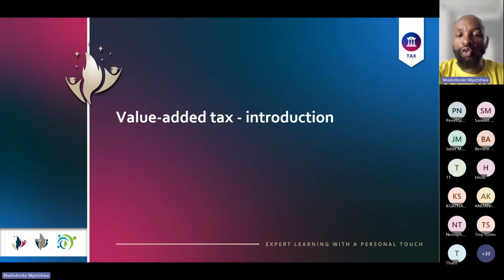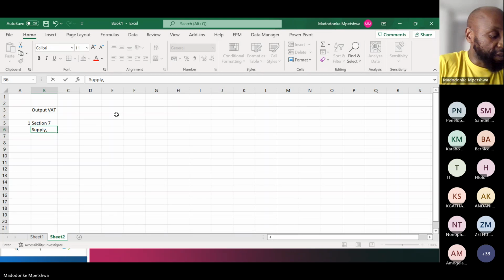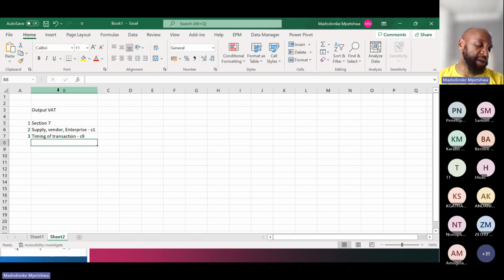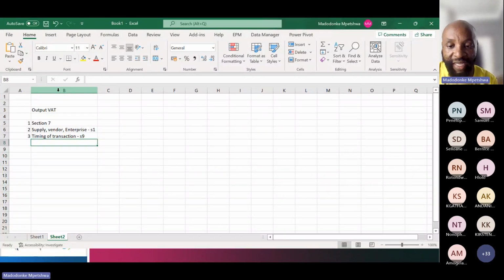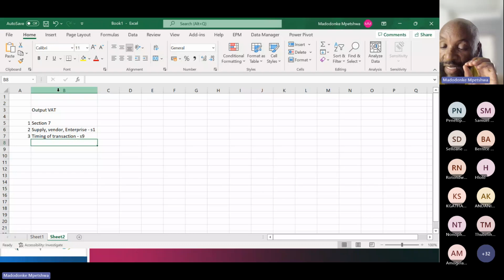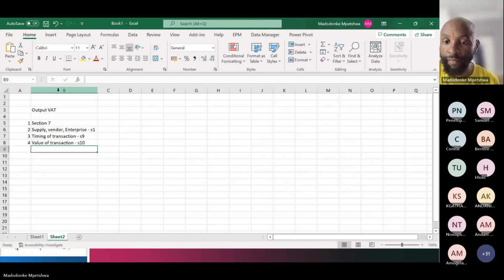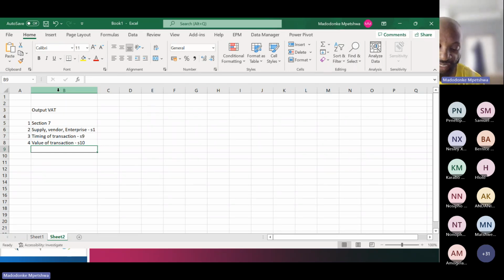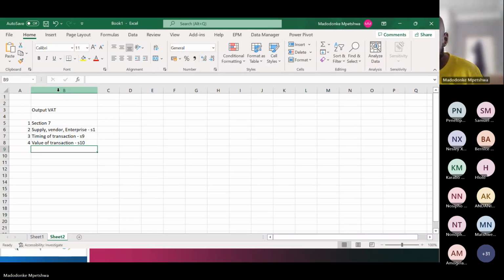CTA Test 1 Workshop Day 6 TAX 20240310 Part II